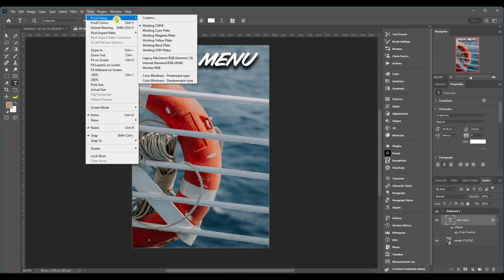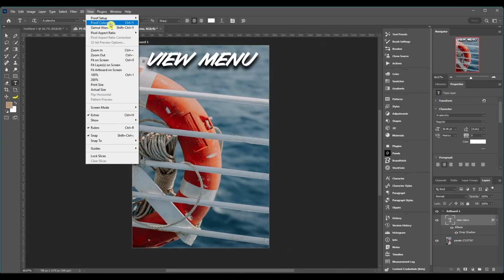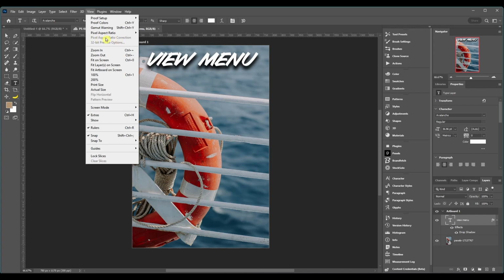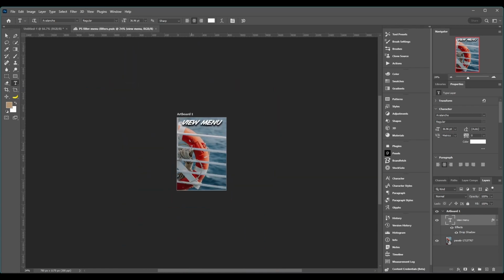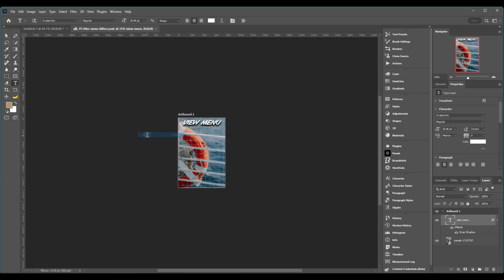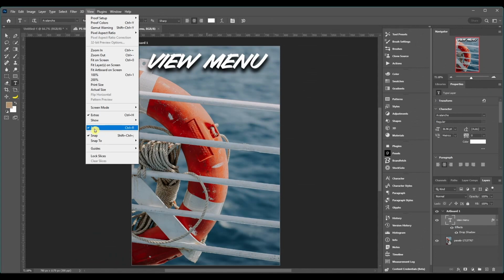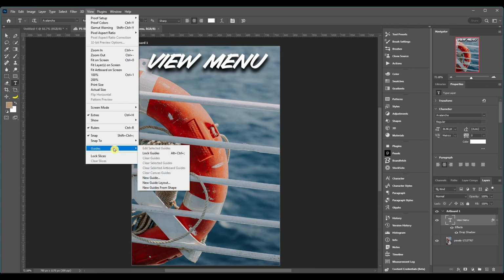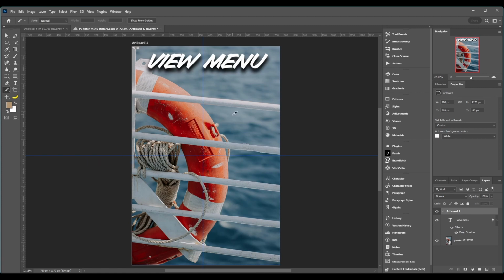Photoshop’s Secret View Menu Explained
This video is a complete guide/tutorial/breakdown of the Photoshop View Menu and all the Menu Commands available.

00:53  Proof Setup Commands
01:46  Proof Colors- Gamut Warning
02:13  Pixel Aspect Ratio Commands- Pixel Aspect Ratio Correction- 32 Bit Preview Options
03:05  Zoom In/Out- Fot on Screen- Fit Layers/Artboard on Screen- 100%/200%- Print Size- Actual Size- Flip Horizontal/Vertical- Pattern Preview
03:46  Screen Mode Commands
04:12  Extras- Show Commands- Rulers
05:41  Snap- Snap To Commands
06:04  Guides Commands
06:34  Lock Slices- Clear Slices
06:59  Outro